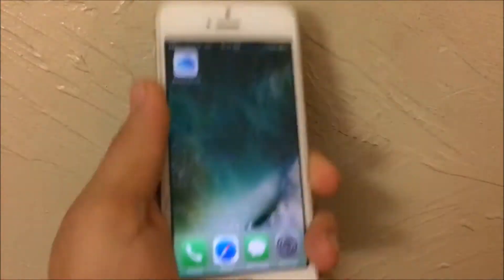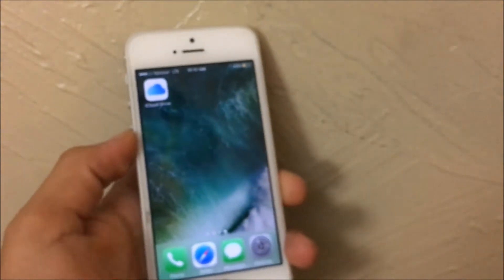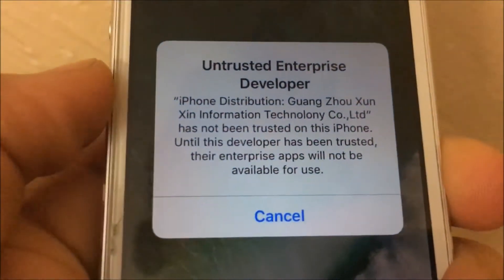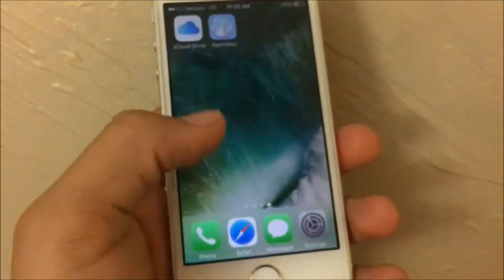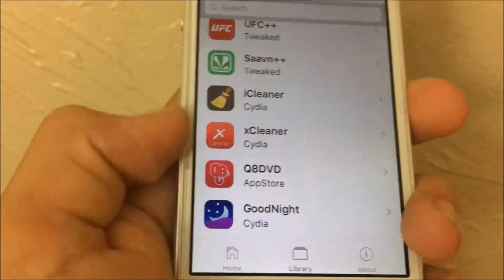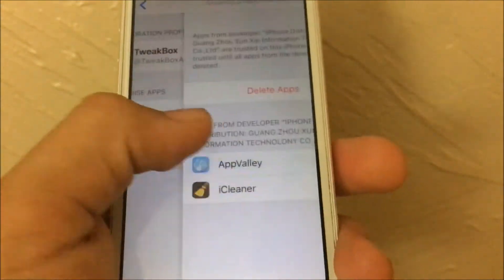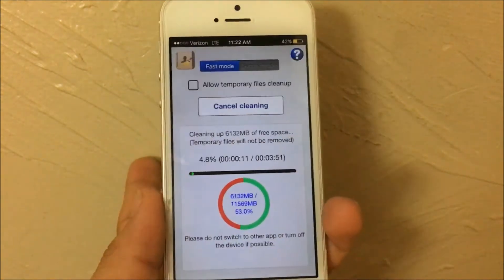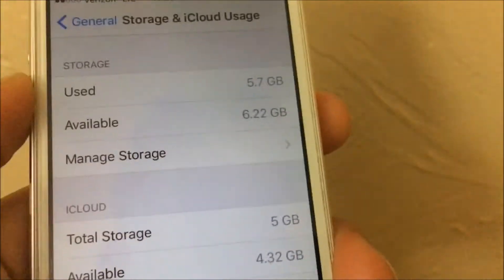HOW TO INSTALL iCLEANER NOW WORKING 2017!!! CLEAR UP TO 1 TO 6 GIGABYTES!!!!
HURRY UP AND DO THIS I NEVER KNOW WHEN THIS WILL STOP WORKING IT MIGHT BE REVOKED

Song I used for video by MEWMORE